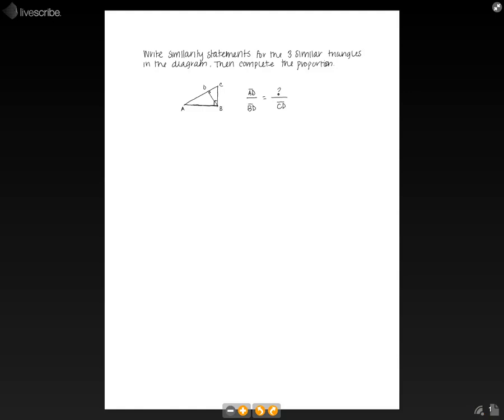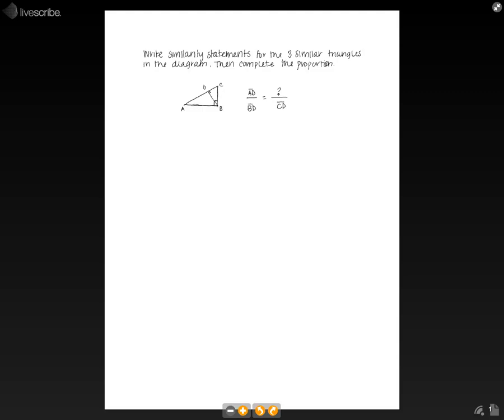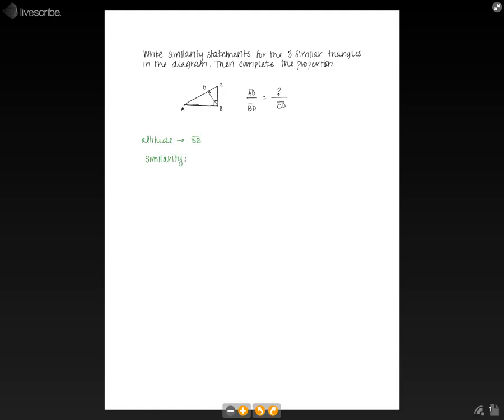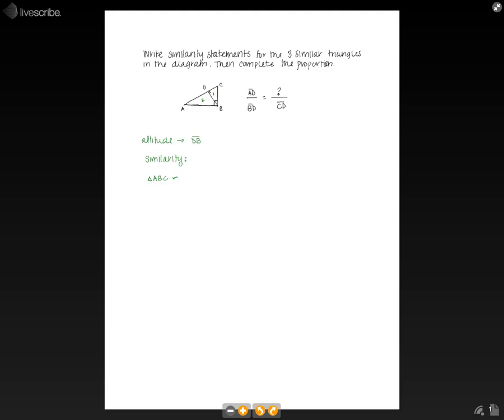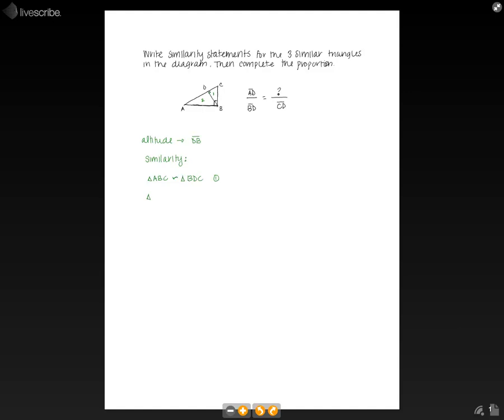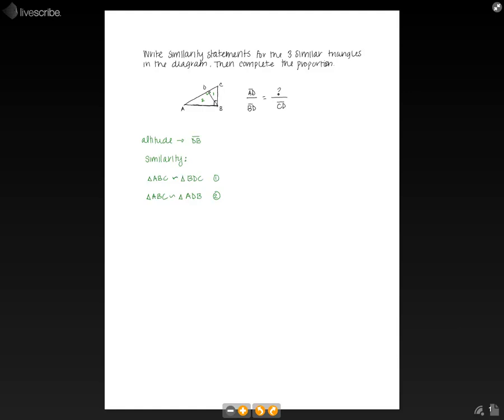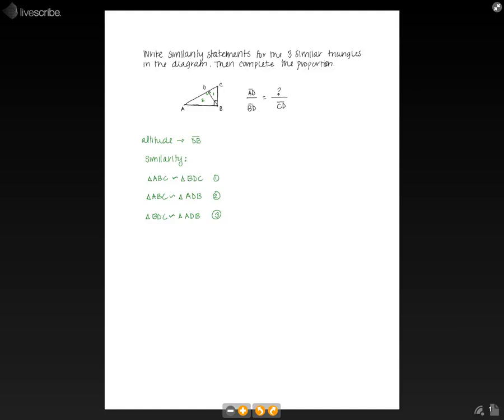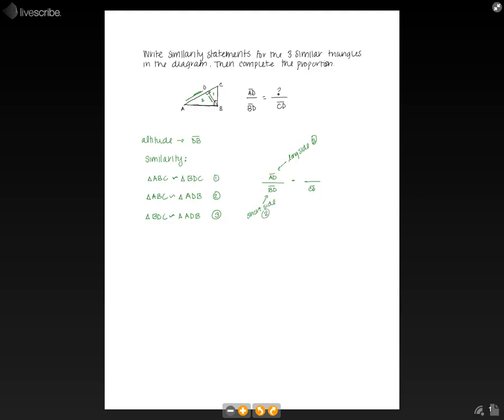Geometry - Altitude of a Right Triangle